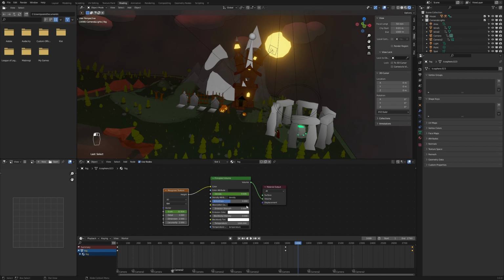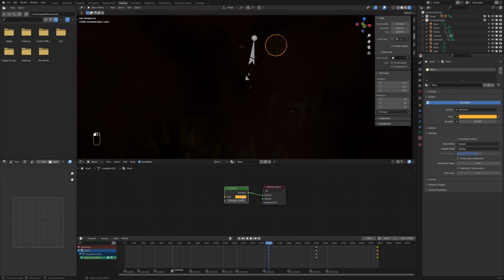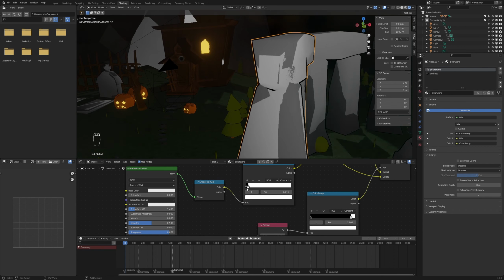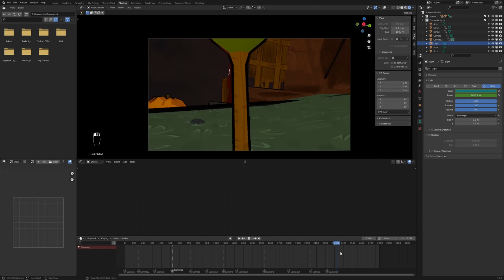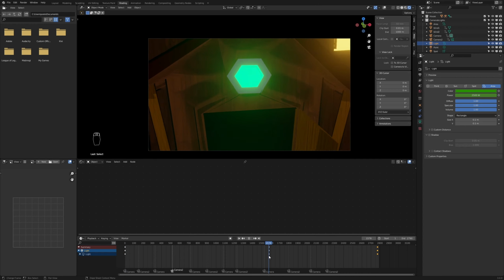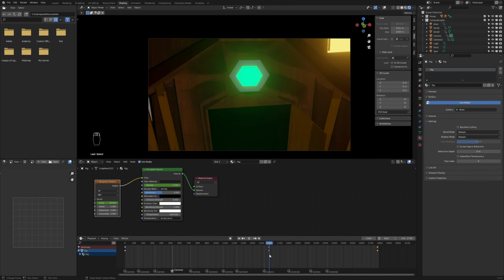Blender Tutorial Series | Hall-o-Win Part 21 - Final Render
🔮Hocus, Pocus! Look who's here.🧙Our MC is ready to make a tremendous appearance🎃. No more secrets in October. Stay close to see what's hiding behind those clouds.☁️

Artist source:
Baba Yaga's House

Textures:
tree:

Content of the video:
0:00 - Introduction
0:20 - Lights&Shadows Tune-up
1:25 - Stone Ritual
1:50 - Witch
3:34 - Render Test
3:35 - Subscribe Party